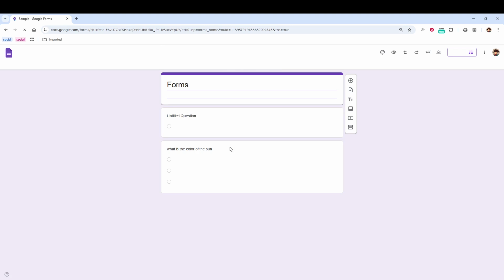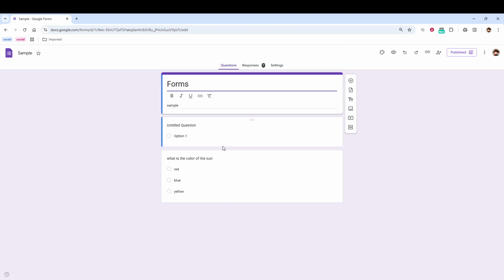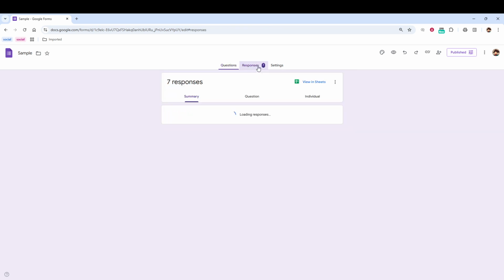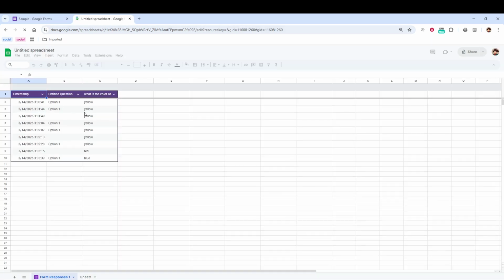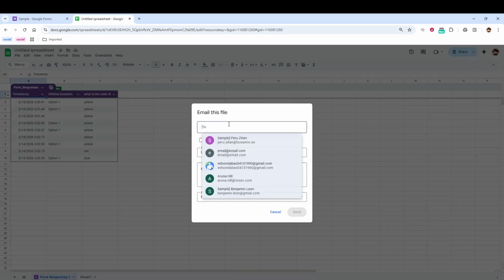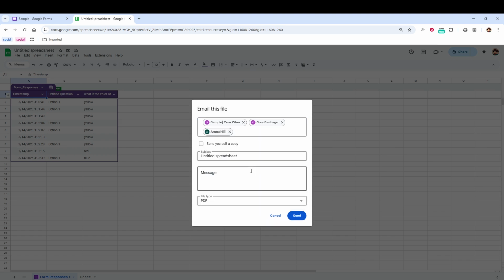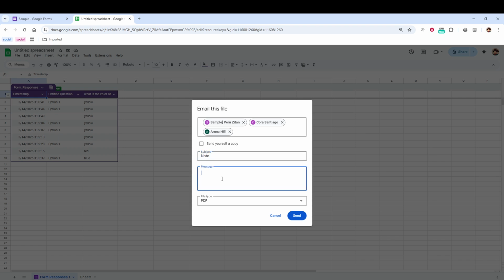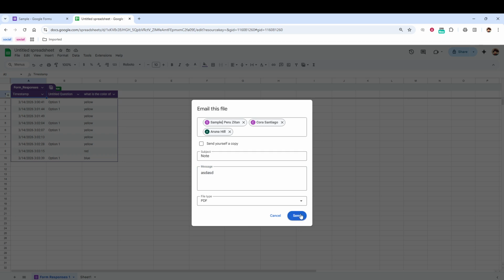How To Send Google Forms Responses In Google Sheets To Email [2026 Full Guide]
In today's video we cover: How to send Google Forms responses in Google Sheets to email, Google Forms to email automation, send Google Sheets data to email, Google Forms, Google Sheets, email notifications Google Forms, automate Google Sheets email, Google Workspace tutorial, spreadsheet email triggers, form response notification, Google Sheets automation guide, sync forms to email, business workflow automation, Google Sheets scripts, automated email alerts

-Google Drive
-Google Meets
-Google Sheets
-Google Chrome
-Google Forms
-Google Gmail